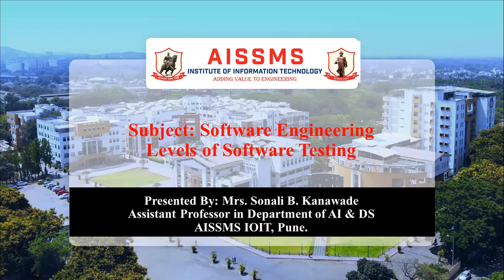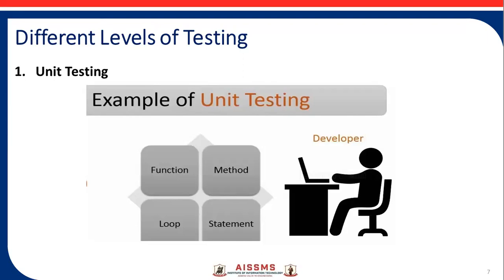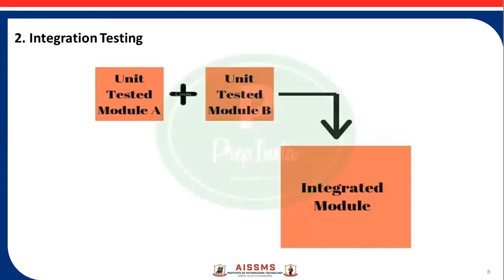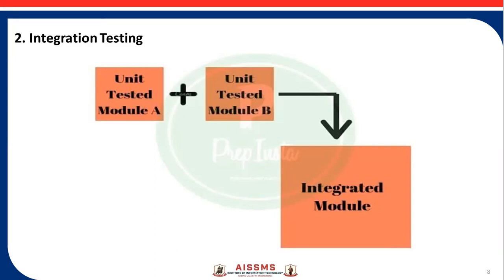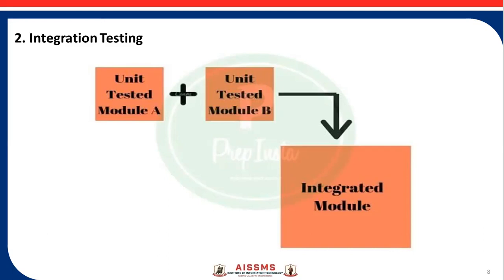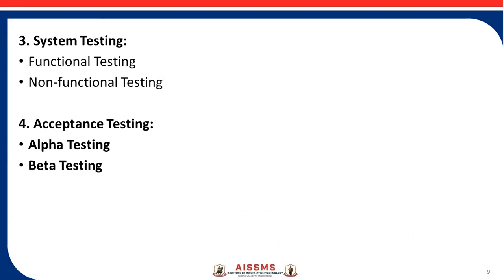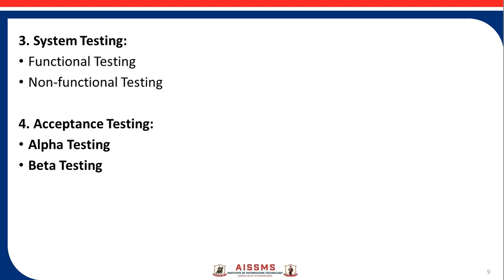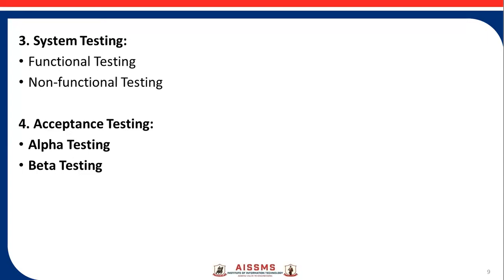Levels of Software Testing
Levels of Software Testing Presented By Sonali B. Kanawade